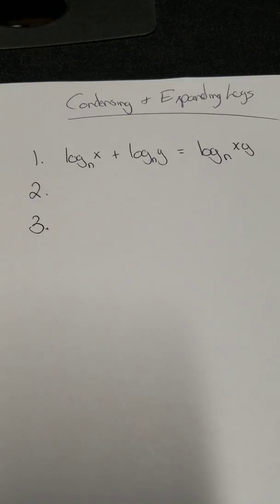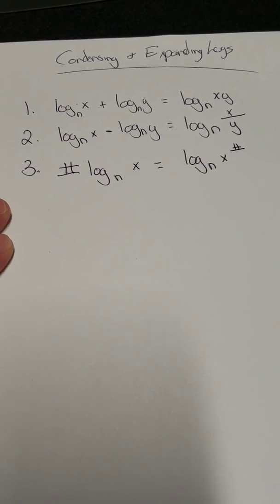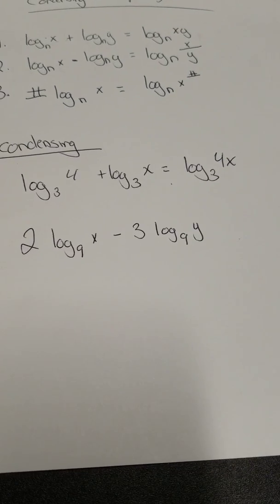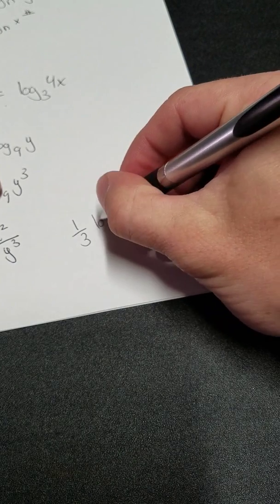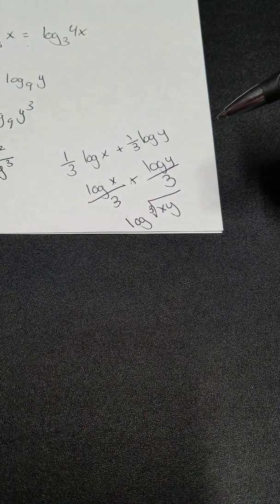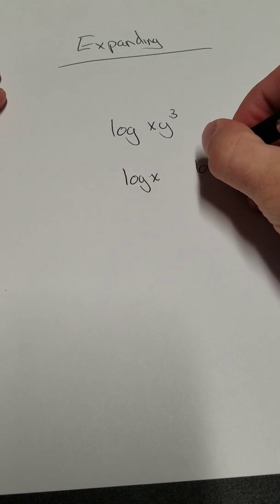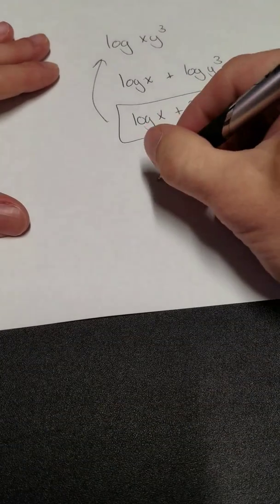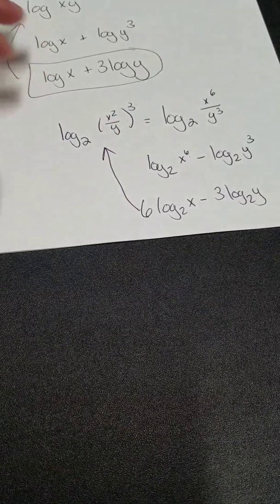Condensing and expanding logs